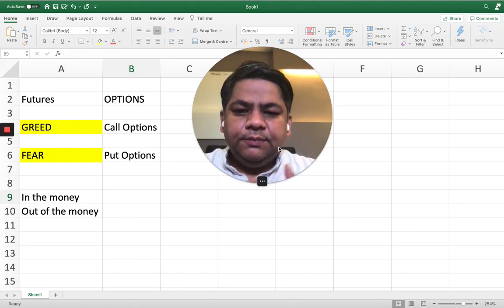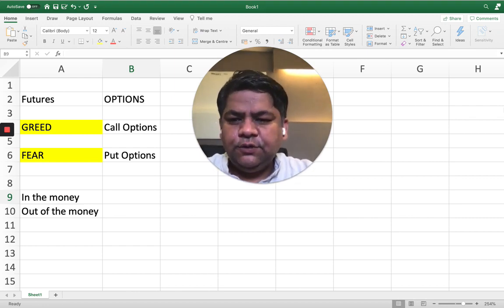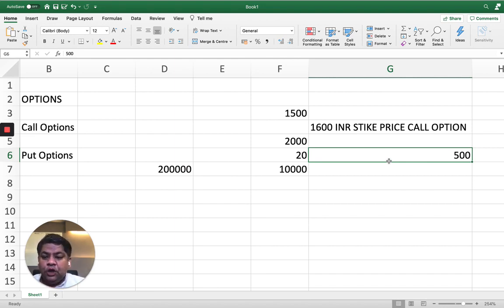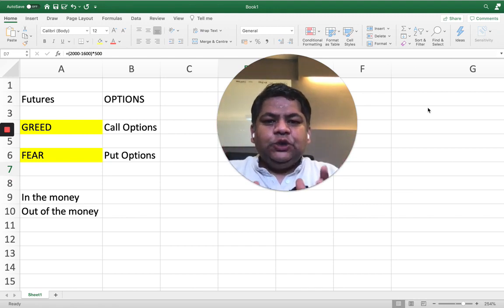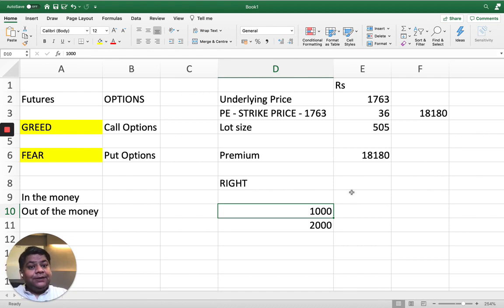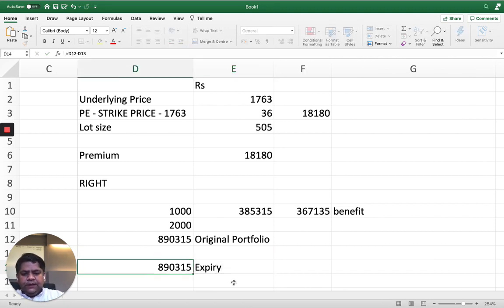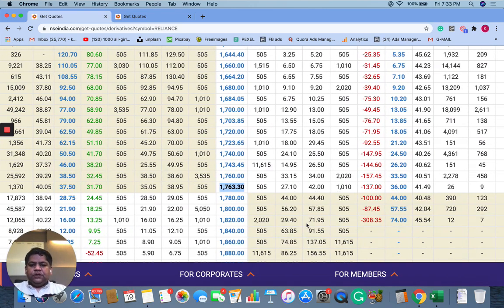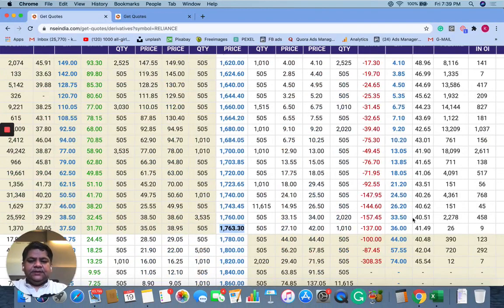CALL OPTION of OPTIONS CHAIN ANALYSIS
CALL OPTION UNDERSTANDING BY SIR